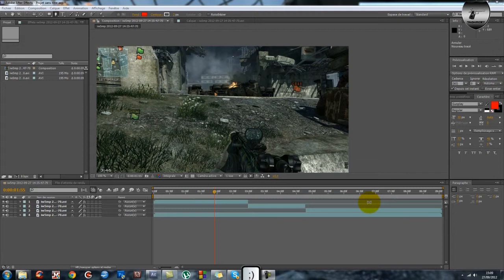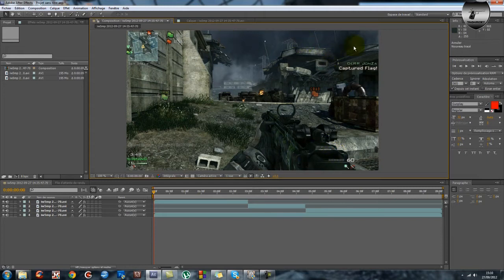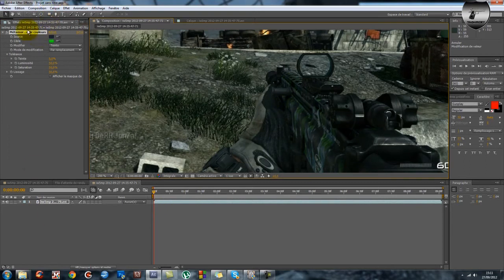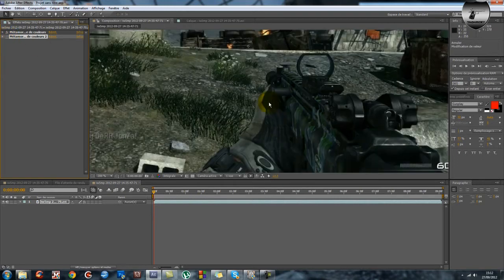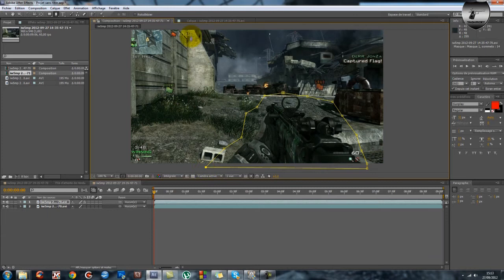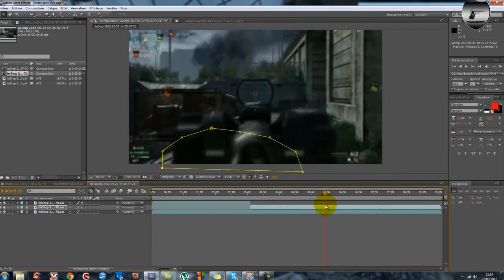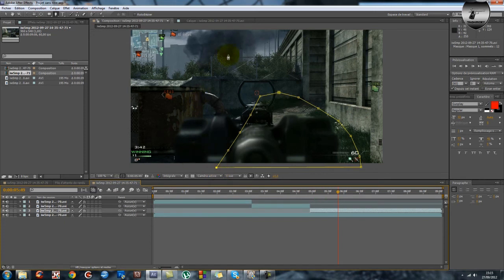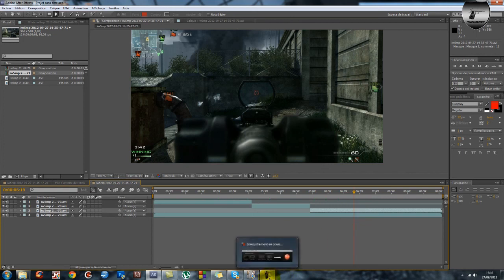Tuto | AAE | Camouflage armes personnalisé | par Tag4rce7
"J'aime + Favoris" et Lire la description SVP !!

Voici un tuto sur Adobe After Effcts où Tag4rce7 vous apprend à changer / personnalisé votre camouflage d'armes. Très bon tuto de sa part.

et à la mienne, pour plus de tutos,

Merci d'avance

TheKillTUTO